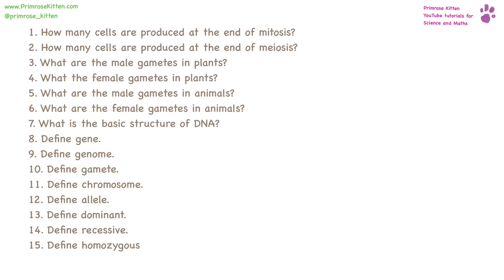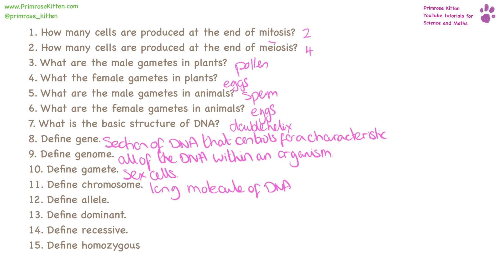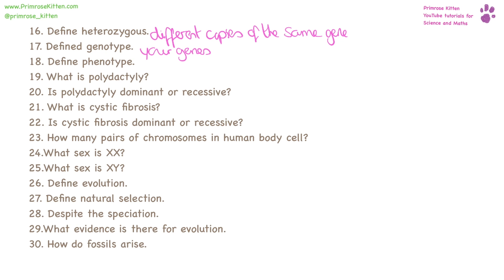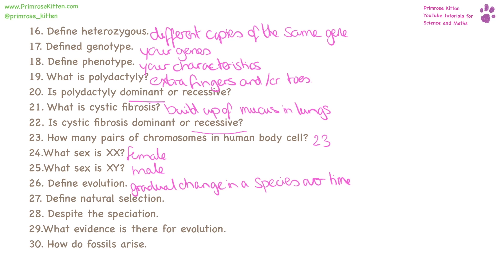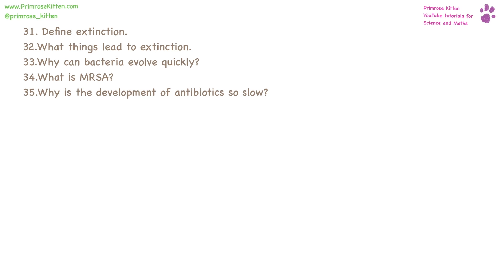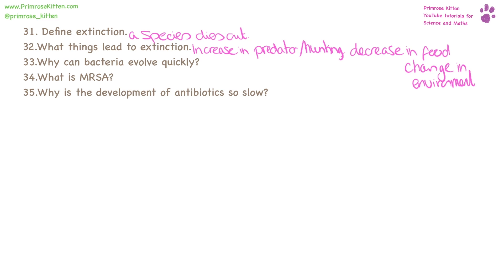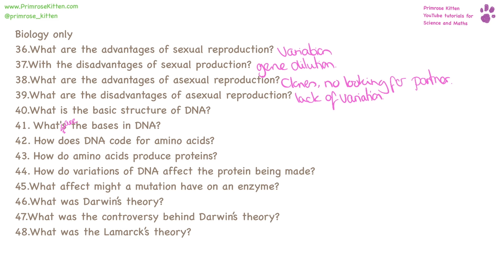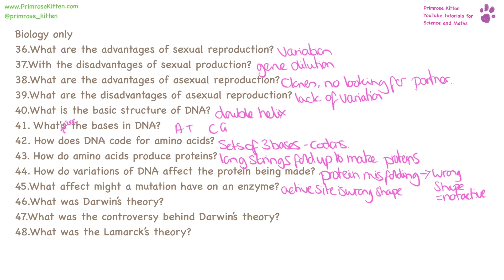INHERITANCE, VARIATION AND EVOLUTION. AQA B2-Topic 6. 9-1 GCSE Biology or Combined Science Revision